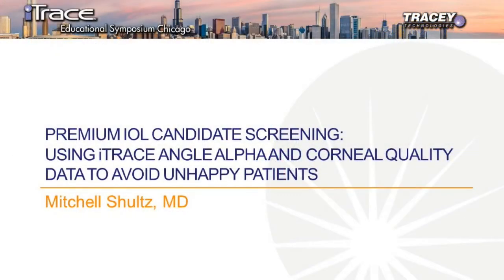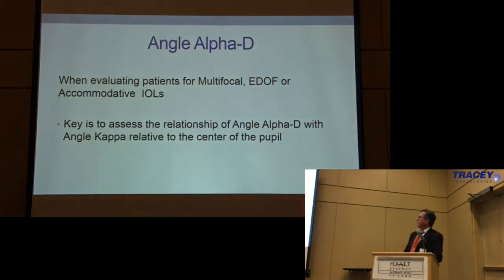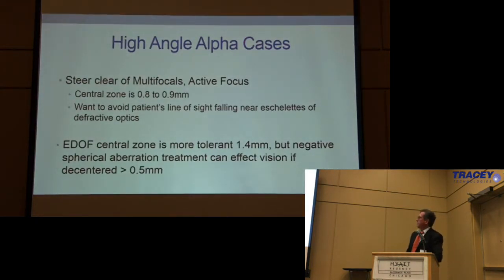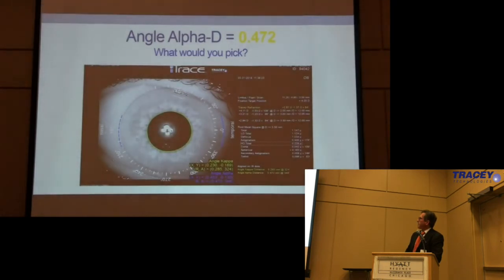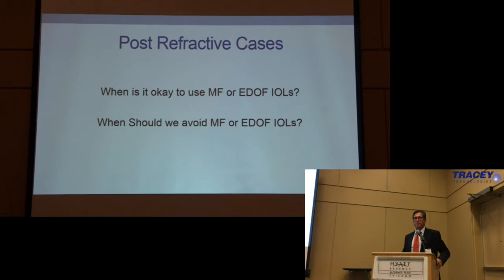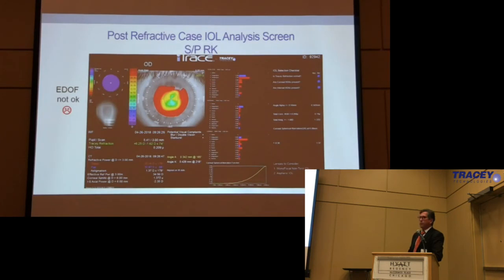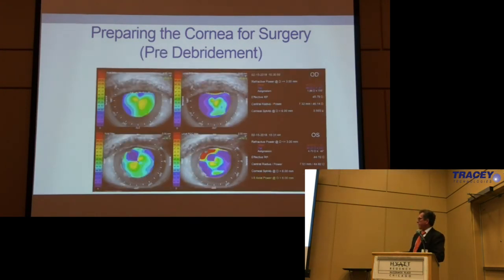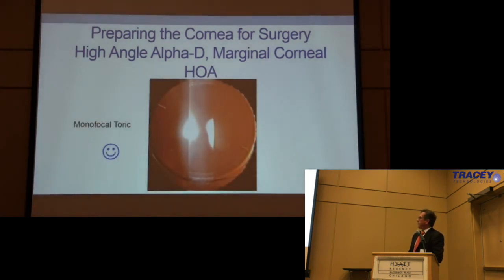Badanie kandydatów na soczewki premium przy pomocy aberrometru iTrace